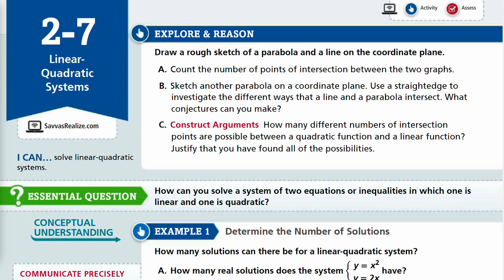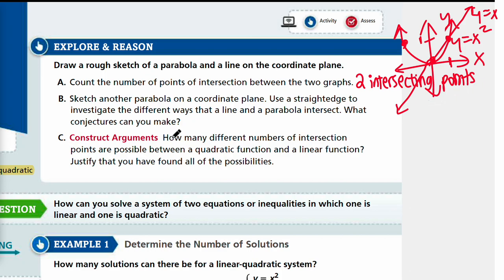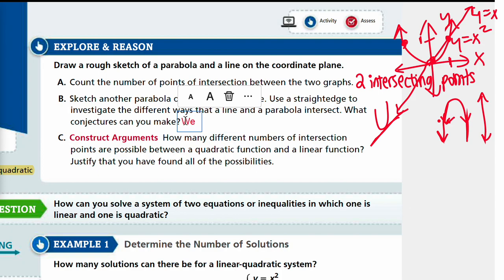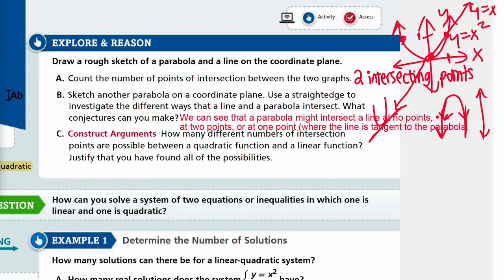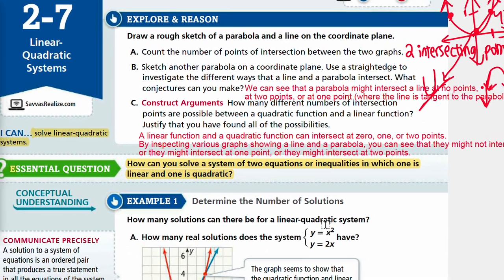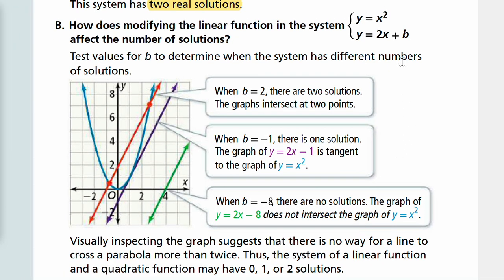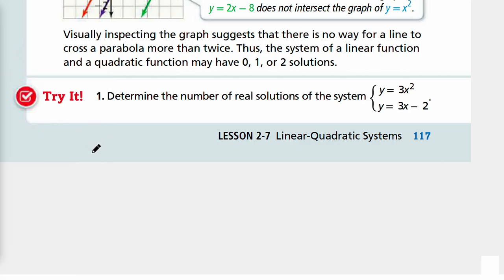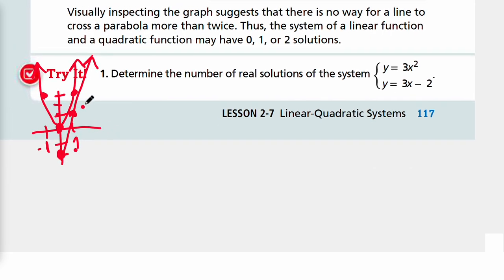EnVision Algebra 2 Lesson 2-7: Linear-Quadratic Systems - Explore & Reason, Example 1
By the end of the lesson, you will be able to solve linear-quadratic systems. In Explore & Reason, we will explore the intersection points of a parabola and a line on the coordinate plane. In example 1, we will learn how to determine the number of solutions.